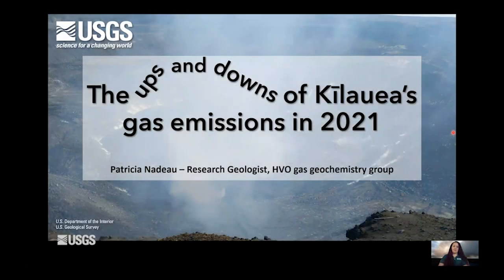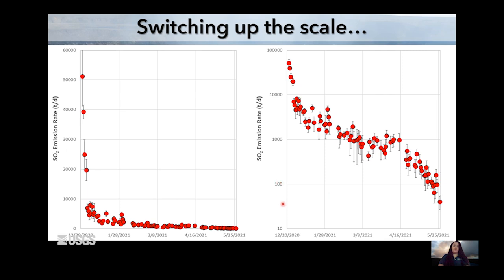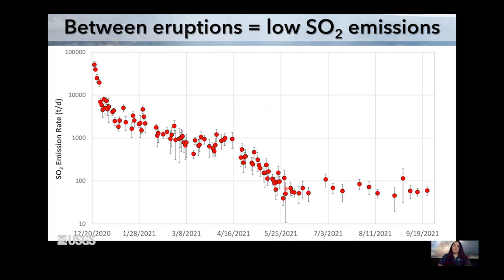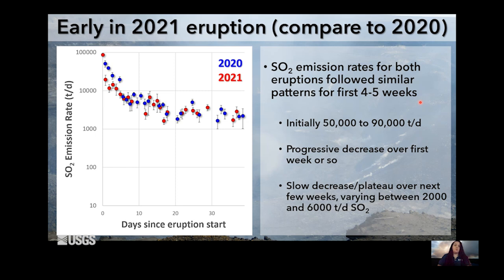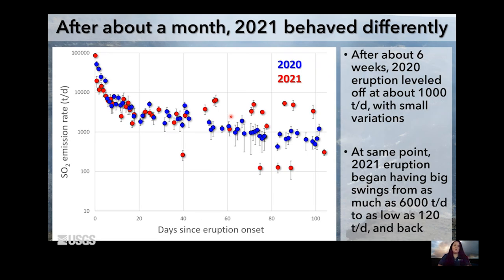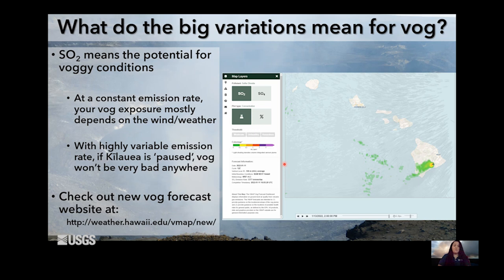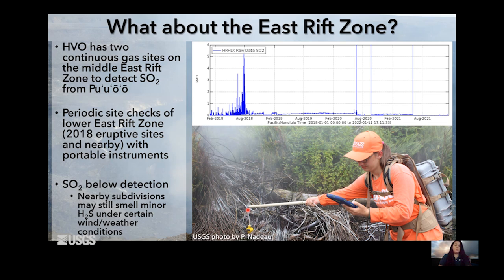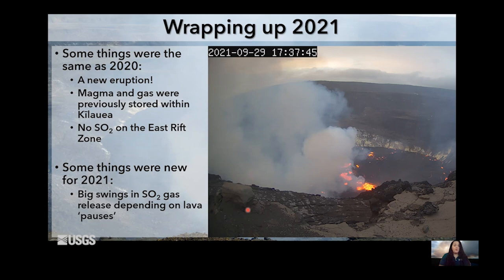Volcano Awareness Month 2022 Volcanic Gas Update — Ups and downs of Kīlauea’s gas emissions in 2021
Incredibly high sulfur dioxide (SO2) emission rates were measured during the lower East Rift Zone of Kīlauea in 2018—nearly 200,000 tonnes per day. Emissions dropped to only about 30 tonnes per day during Kīlauea’s non-eruptive quiet period from 2018–2020. Unlike the 2008 Kīlauea summit eruption in Halema‘uma‘u, which was preceded by elevated SO2 emissions, an eruption began in Halema‘uma‘u in December 2020 with no preceding volcanic gas emissions. SO2 emission rates just after the eruption started ranged up to 30,000–40,000 tonnes per day, though those rates decreased in the following days. A similar pattern was observed during the onset of the ongoing Kīlauea summit eruption, which began at the end of September 2021.

Join USGS Hawaiian Volcano Observatory geologist Patricia Nadeau as she summarizes emission rates and degassing during Kīlauea’s December 2020 summit eruption, the first few months of the ongoing Kīlauea summit eruption that began in September 2021, and the quiet period between them. This talk is presented as part of Volcano Awareness Month, which is spearheaded by the USGS–Hawaiian Volcano Observatory, in cooperation with Hawai‘i Volcanoes National Park, Hawaii County Civil Defense Agency, and the University of Hawai‘i at Hilo. Volcano Awareness Month provides informative and engaging public programs about the science and hazards of Hawaiian volcanoes. Photo caption: An HVO scientist aims the ‘field FTIR’ at spattering lava from the eruption in Halema‘uma‘u crater, at Kīlauea summit, on October 4, 2021. USGS photo by P. Nadeau.